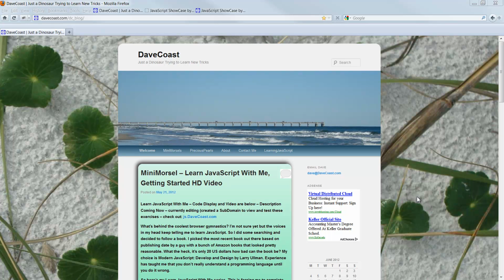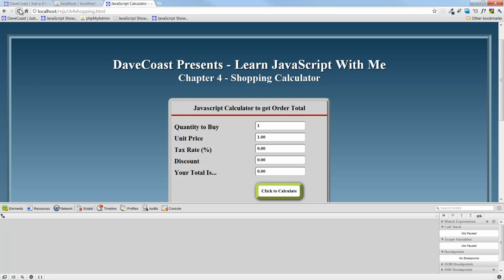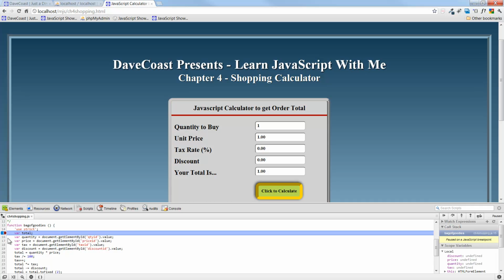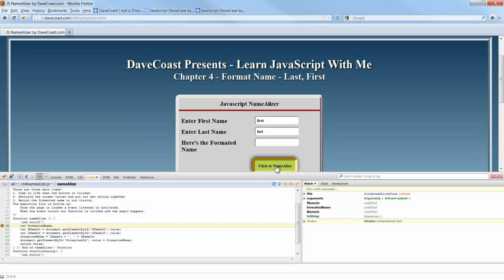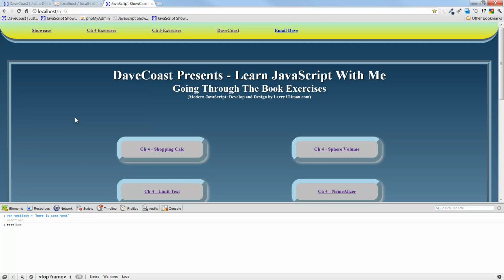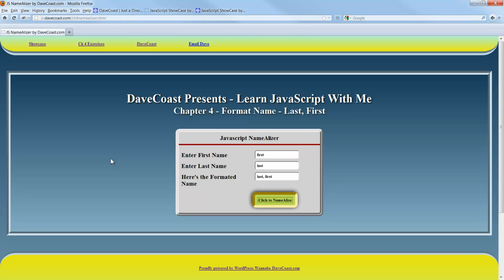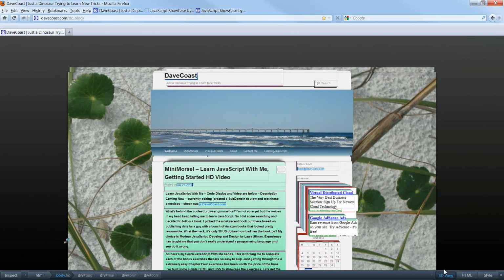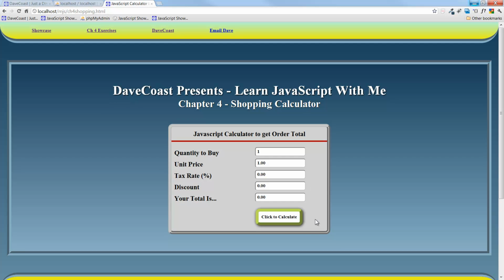Firefox vs Chrome - Why I Need Both Browsers - HD Video - MiniMorsel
Here's a comparison of the Chrome and Firefox browsers - why I use Chrome for day-to-day browsing and Firefox for real Web Development. We take a quick look at Firebug and Firebug lite. JavaScript debugging and console. Firefox even has 3D - Yippee!!!. Just want to give a quick honorable mention to Opera and Safari. Also just be sure to avoid IE (Microsoft Internet Explorer).